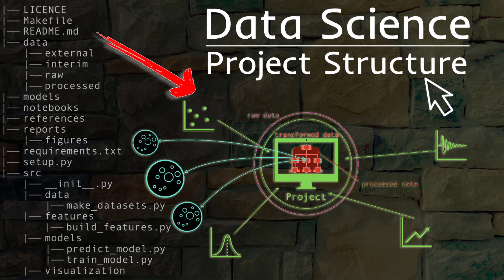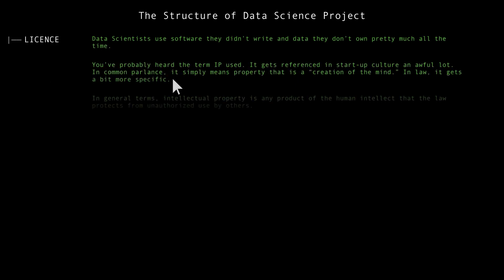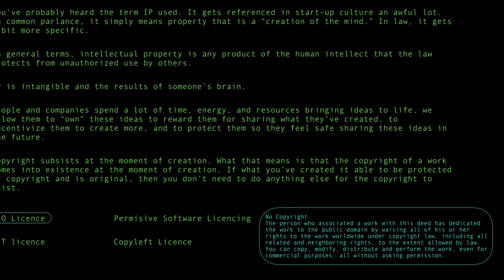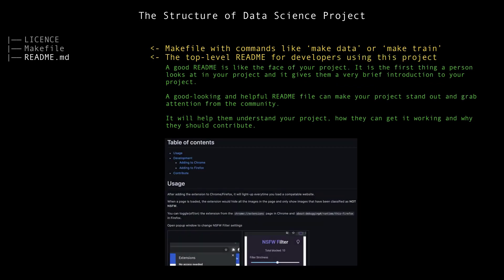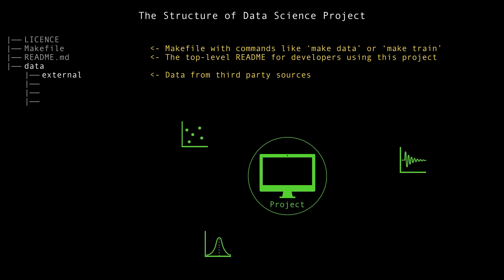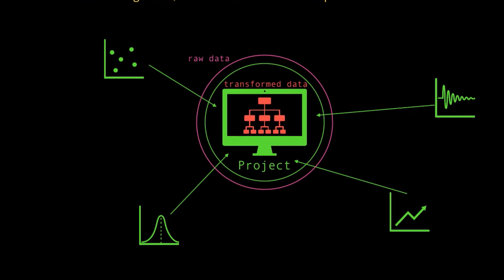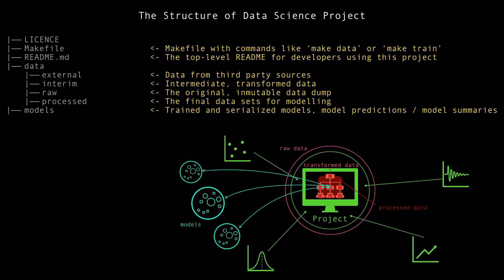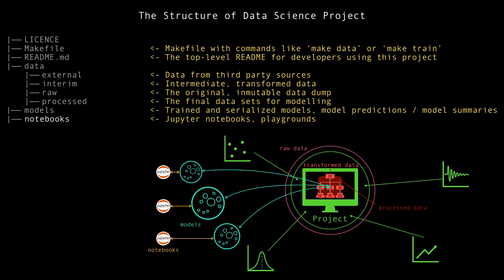Data Science Project Structure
The structure of Data Science project is one of primary. keys to project success in the business. You can not put your project files just randomly on any location in your project root folder. If you want that you Data Science (incl. Machine Learning, Deep Learning, or even Data Analysis) project be scalable, reproducible, and easy to collaborate to, then you should keep some project structural rules. This will let you distribute your project improvements works across your team members and to organize actions of development in more organized way.

With this video I introduce one of good example, how your Data Science project could be structured. The content of the video includes small steps, what I mentioned:
0:00 - Intro and the Idea of the video
0:40 - Project Licences
2:17 - Makefile
3:13 - README.md
3:59 - Data folder
6:23 - Models
7:19 - Jupyter Notebooks
8:18 - References
9:35 - Project Reports
10:57 - requirements.txt file
11:40 - setup.py file
12:53 - source (src folder) with vizualisation
14:52 - Conclusions and Thank you

Vytautas.